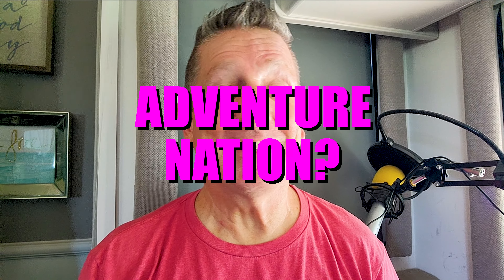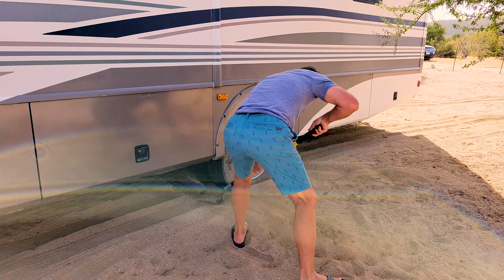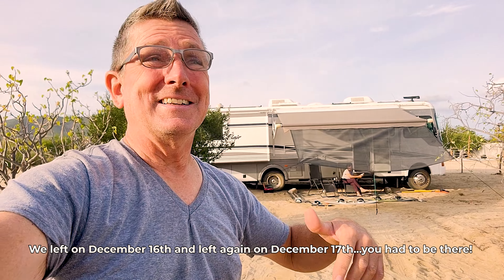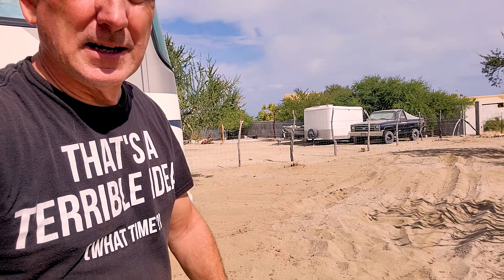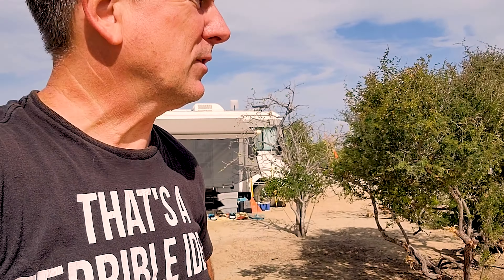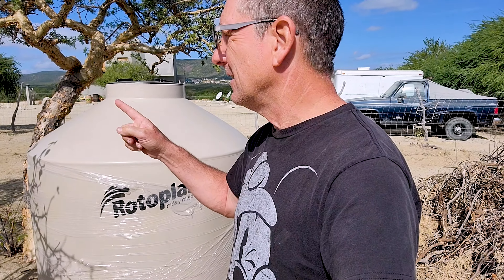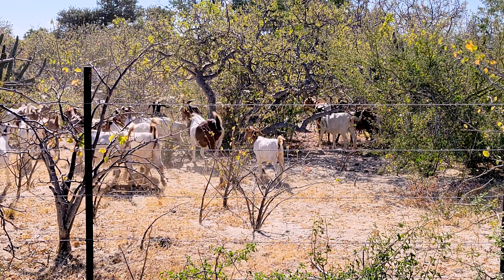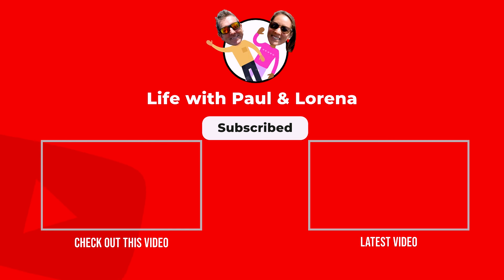Moving Onto Our Property in MEXICO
Class A Motorhome RV Living: Season 8 EP013 Dec 16-31, 2022

We finally got our property cleared enough to make the move from Playa Norte RV Park to our own property in Baja Mexico. It's an exciting time for us.

We also check out some pickleball, a very popular sport past-time in Los Barriles and then we close out 2022 with a New Year's Eve bash at the local hot spot, La Playa Restaurante.

Thank you for coming along for the ride in Season 8 and 2022. We hope you're ready for a whole new journey in Season 9!

If you shop at Amazon.com you can show your support without spending extra!  That's right, you get the same great prices, and help us keep bringing you the best content we can by shopping at Amazon.

Where do we get our awesome music!?

This is the gear we use:

CAMERAS:
Pansonic GH5
Drone (My New Mavic Air) I would recommend now (It is badass!)
Drone I used in 2016/2017 & Early 2018 (Typhoon H)

Our loosely crafted rating system works like this:
1- Forget About It
2- If You're In The Area or Drive By
3- Day Trip
4- Bucket List It

For a replay of this video:

SEND STUFF TO:
Paul & Lorena Charron
411 Walnut St #16654